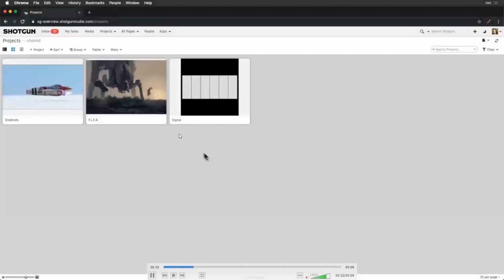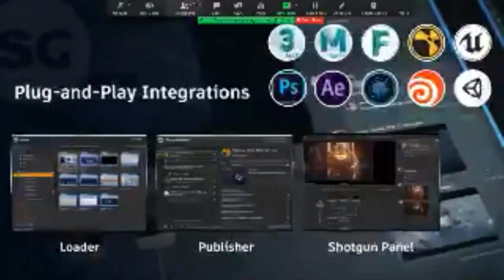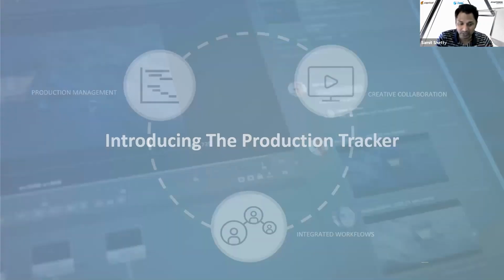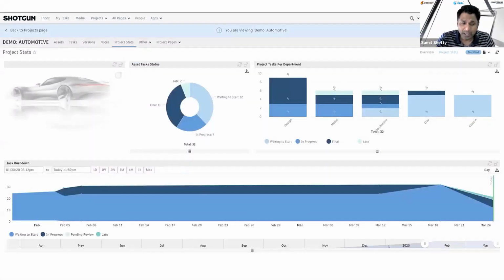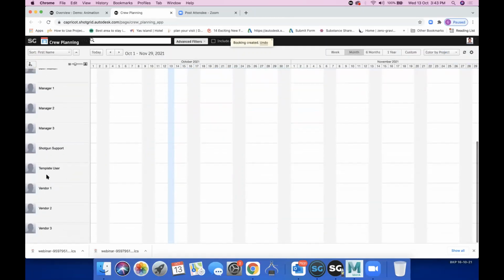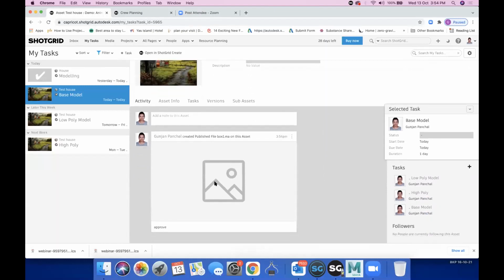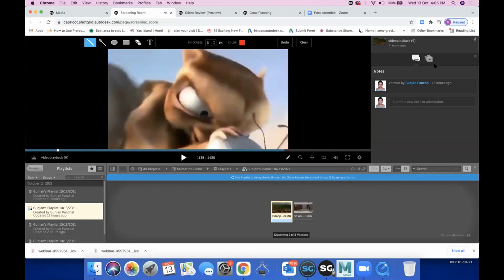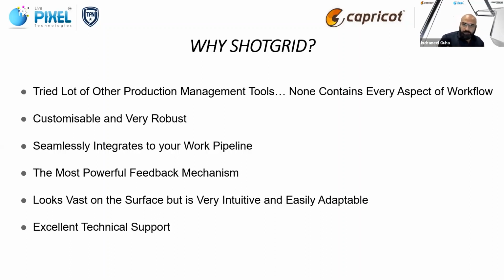M&E_Webinar on Autodesk_Shotgrid Oct_2021